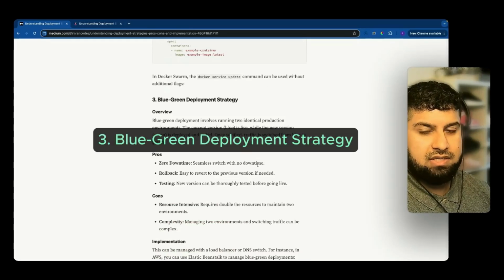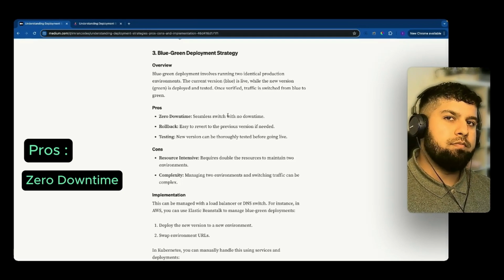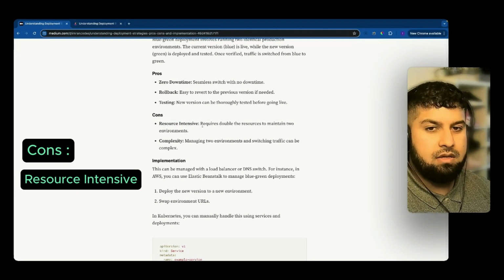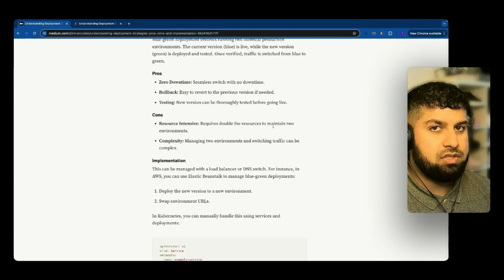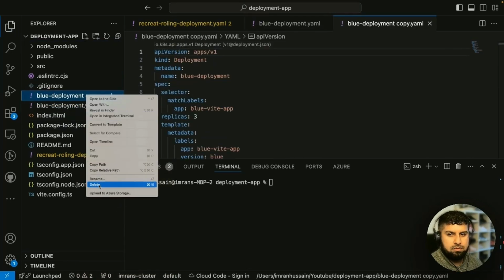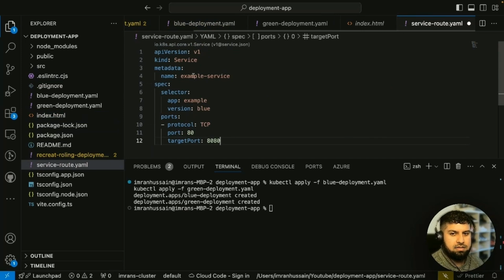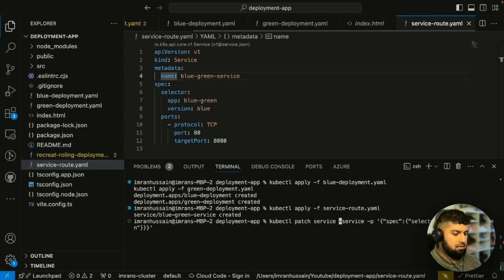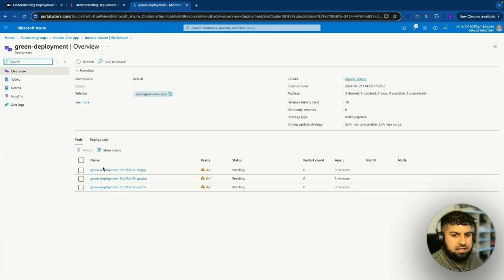Blue-Green Deployments Explained: How to Deploy Without Downtime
In this video, we will look at the Blue green deployment strategy, a powerful technique that helps ensure smooth and efficient software releases while minimizing downtime and risk. This method involves maintaining two identical environments, known as the "blue" and "green" environments, which allows for seamless transitions between different versions of your application.